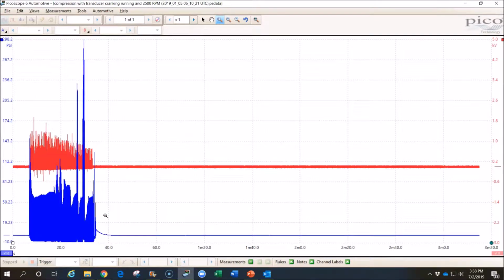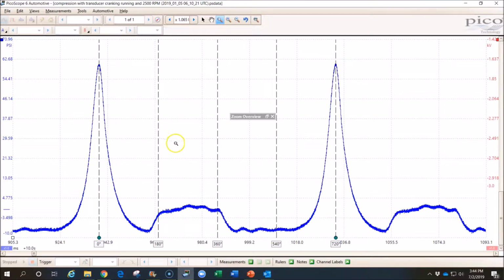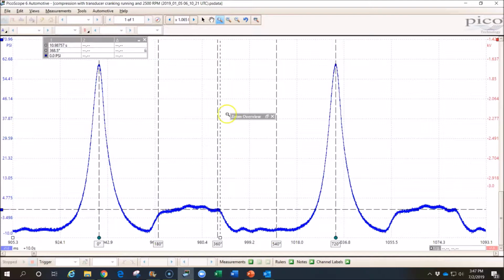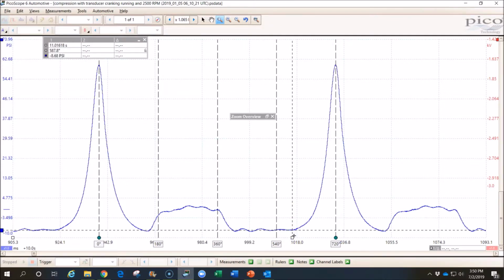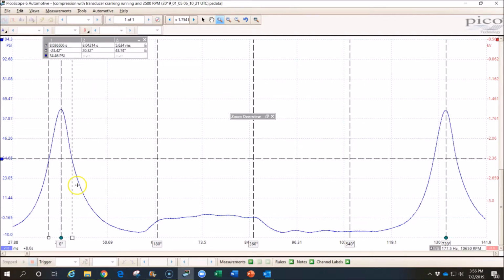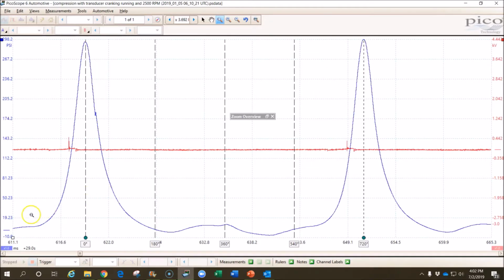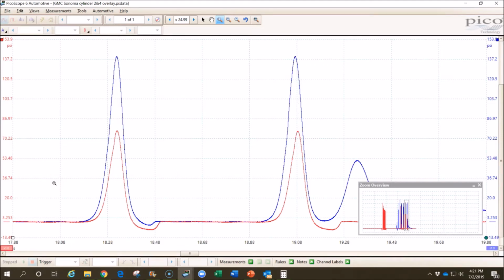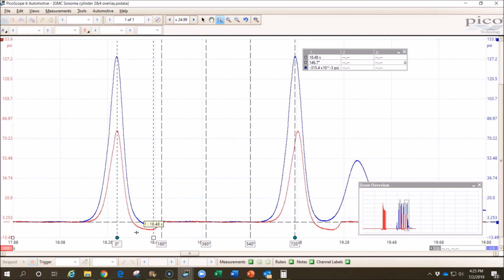Anaylyzing Cylinder Compression Waveforms